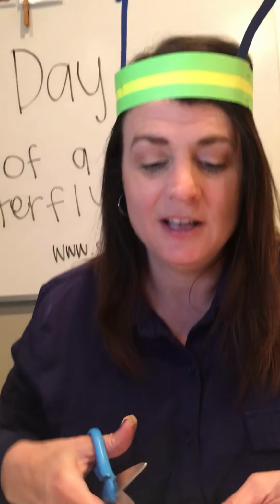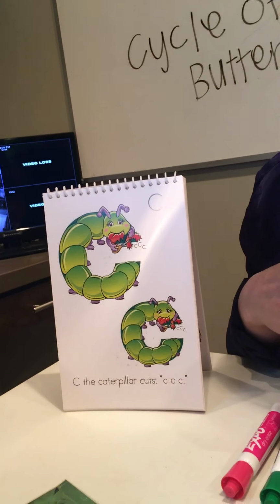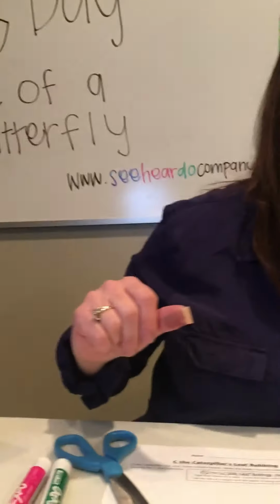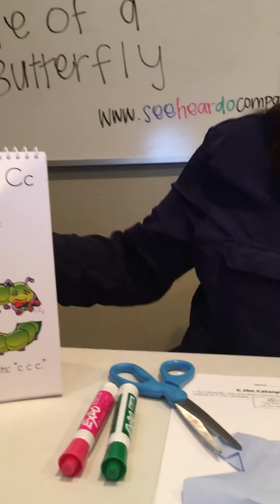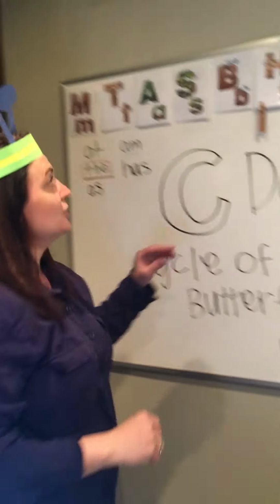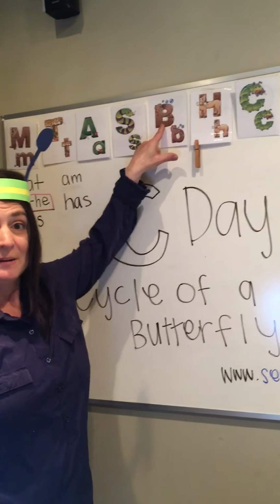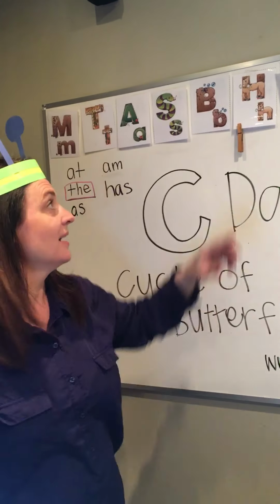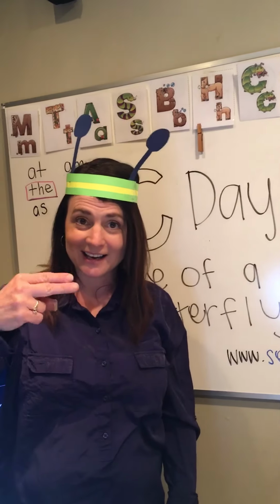Teaching the letter C with Amazing Action Alphabet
A virtual workshop to teach letters, sounds, and reading skills for Pre-K learners as well as children who struggle with speech and reading. The instruction provides multi-sensory and phonemic rhymes, songs, and hands-on activities with reading and writing suggestions for a total learning experience! It’s all about having fun while learning! Enjoy :)

Love,
Esther